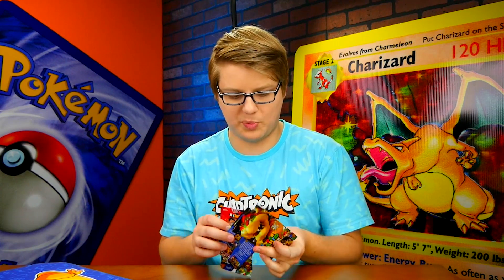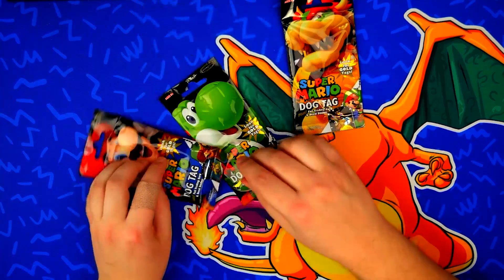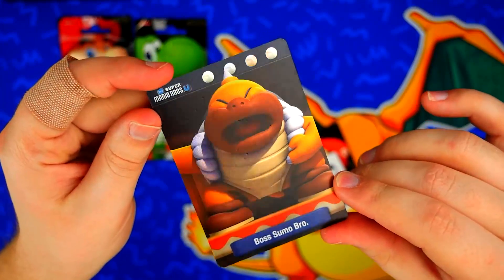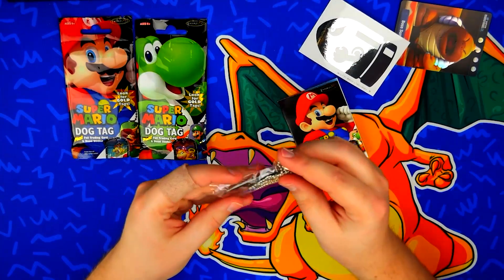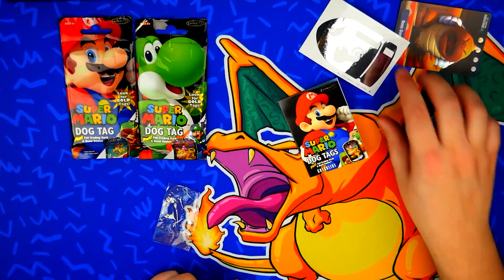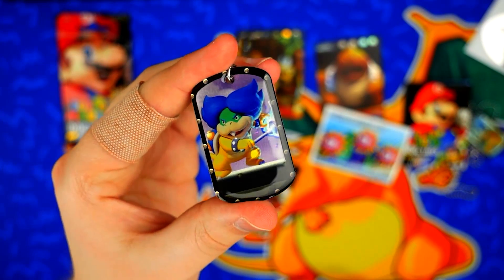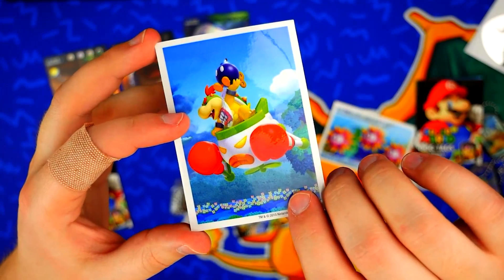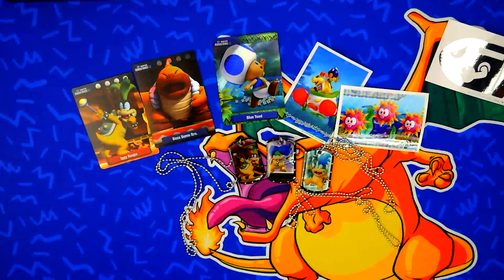Super Mario Cards and Toys Unboxing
It's funboxing Friday! Today we open Super Mario Cards and Toy Bags!

► My Snapchat! → chadtronicsnaps

Welcome to the Chadtronic Pokemon channel!

Box opening Mondays!
Trading figure game Tuesdays!
Wild Card Wednesdays!
Ghetto Pack Thursdays!
Funboxing Fridays!

COPPA COMPLIANCE: This channel and all of its videos are not “directed to children” within the meaning of Title 16 C.F.R. § 312.2 and are not intended for children under 13 years of age. Chadtronic Pokemon and its owner(s), agents, representatives, and employees (hereinafter, “CHANNEL”) do not collect any information from children under 13 years of age and expressly deny permission to any third party seeking to collect information from children under 13 years of age on behalf of CHANNEL.